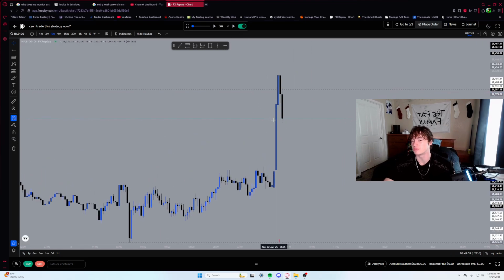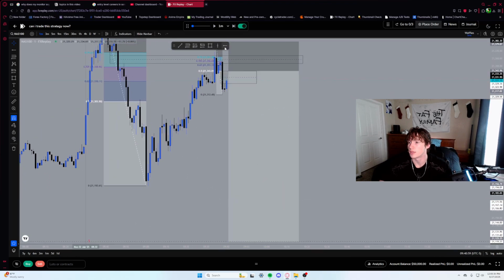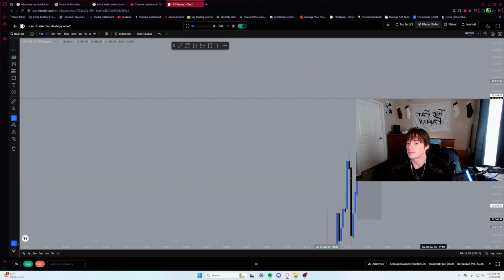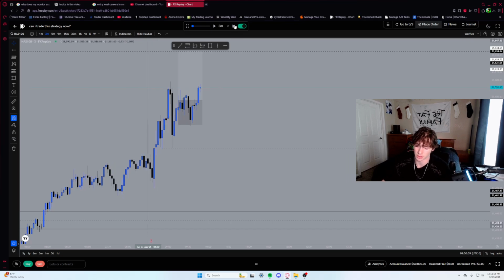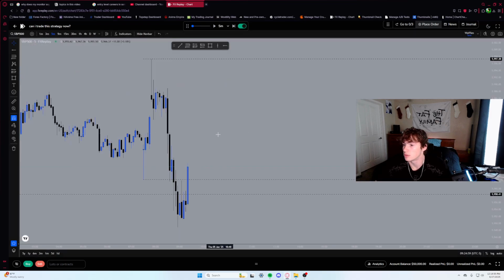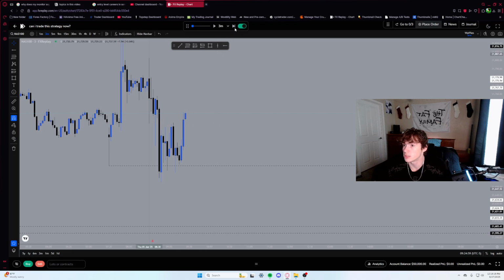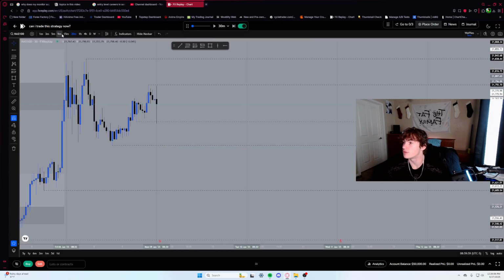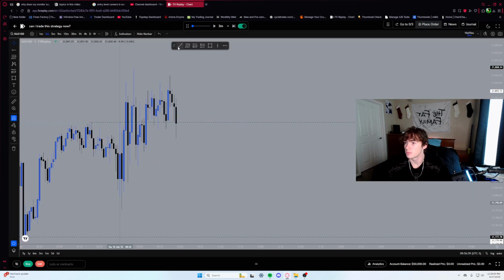Will This Secret Strategy Work in June’s Messy Market?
June's messy PA has been no joke, but so is my new strategy. Let's see how they do against each other.